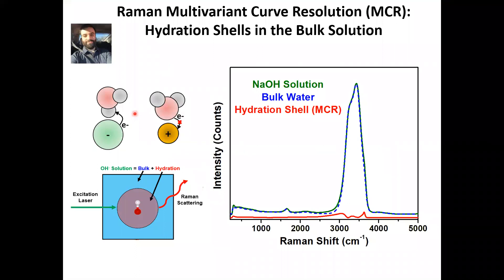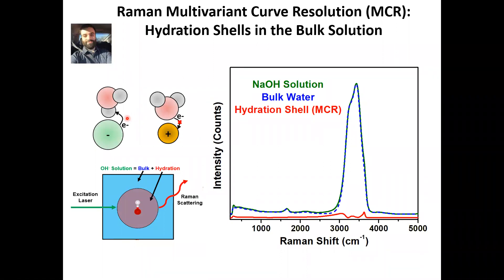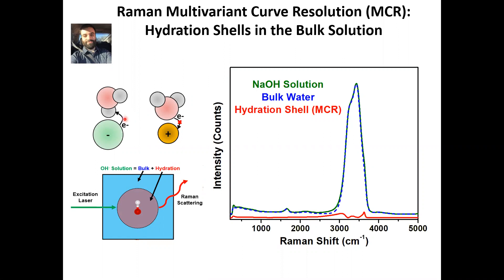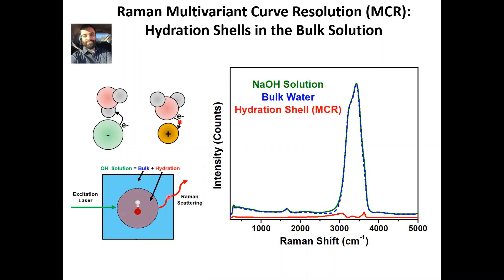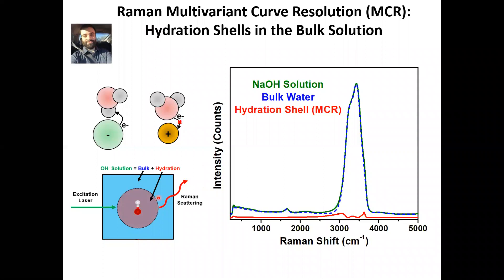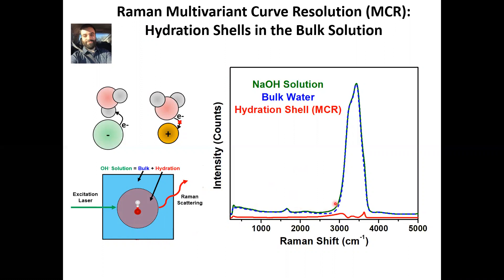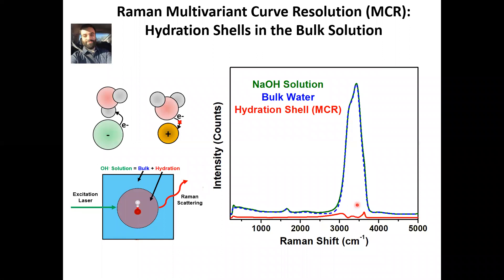Raman Multivariate Curve Resolution (MCR): Hydration Shells in the Bulk Solution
Individual Project Overviews of Cremer Group Members. Part 3. Raman Multivariate Curve Resolution (MCR): Hydration Shells in the Bulk Solution